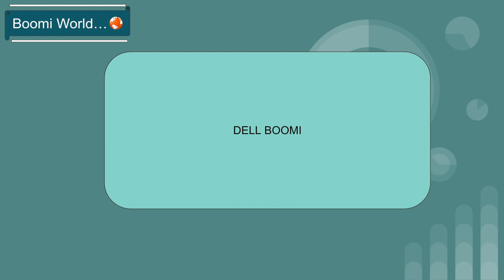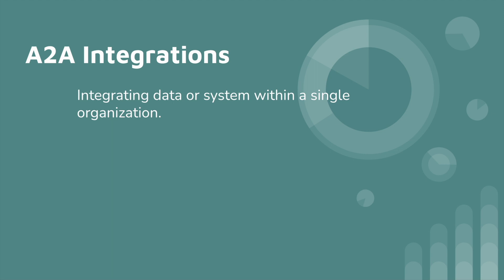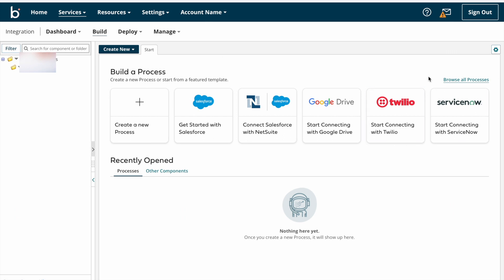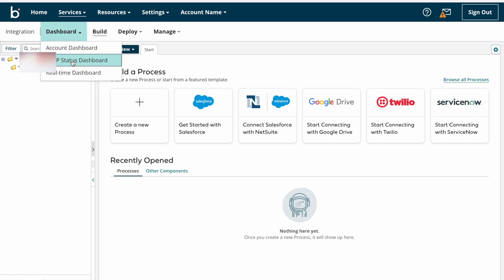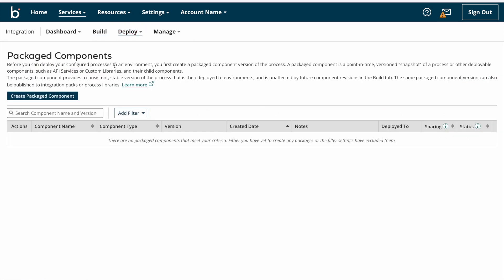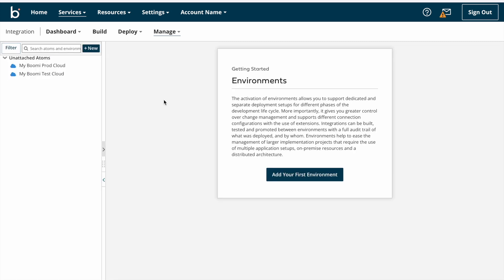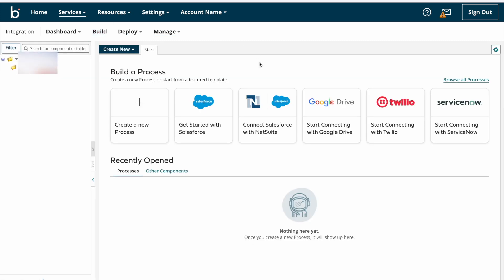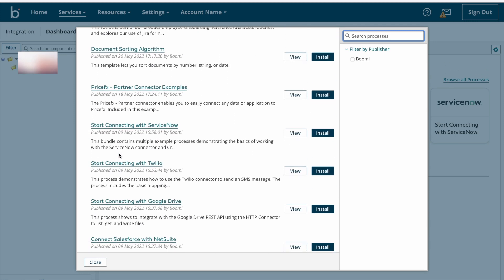Dell Boomi Tutorial Day-4 | Boomi Integration | Integration Types | Boomi World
Hello Everyone,
In this video we are going to discuss about Dell Boomi Integration service and types of integrations in boomi.